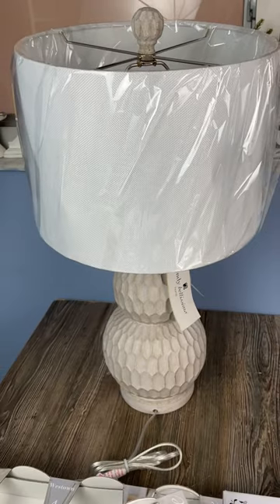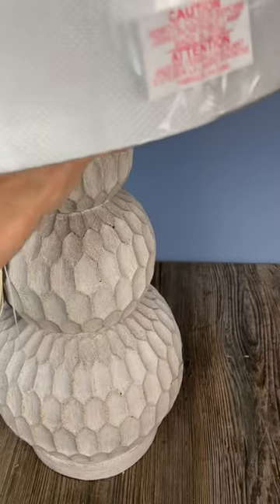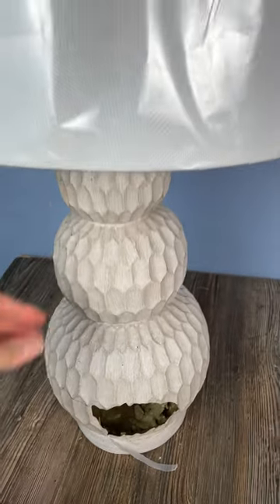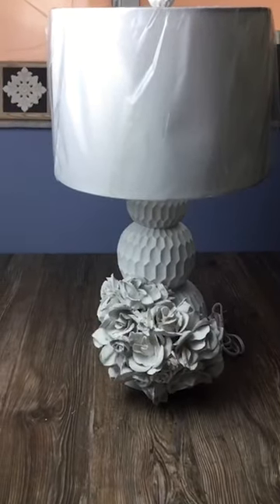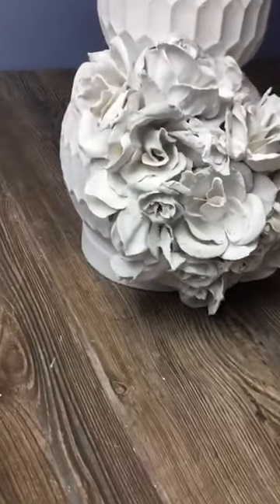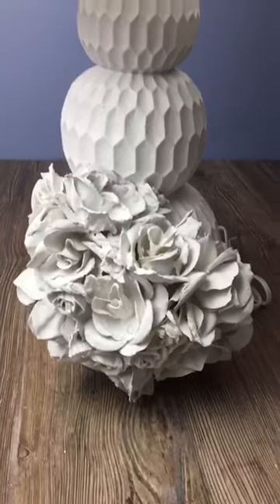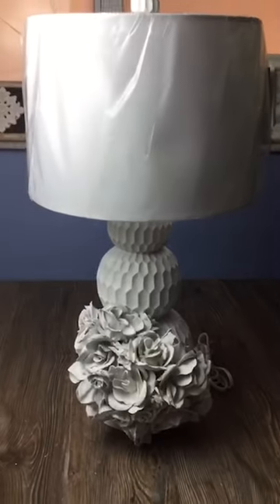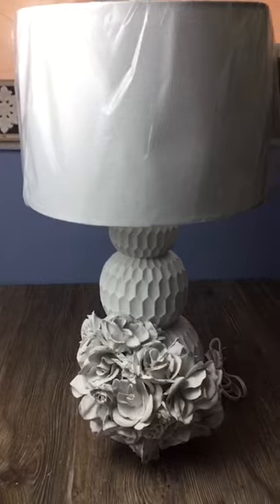Mom Fixed This Lamp We Found In The Trash!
We're a mother and daughter dumpster diving team. Every week you can expect dumpster diving hauls of our finds from stores such as ULTA, Michaels, Joann, Kirklands, Bath & Body Works, and more.

It helps our channel grow and that way we can make more dumpster diving videos :)

AND ALSO